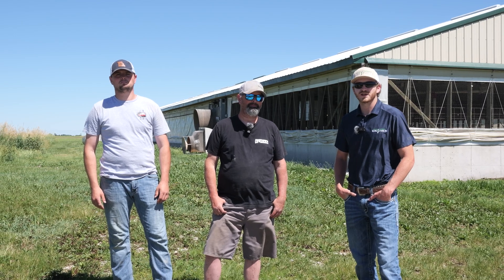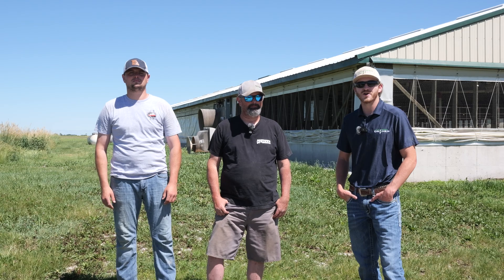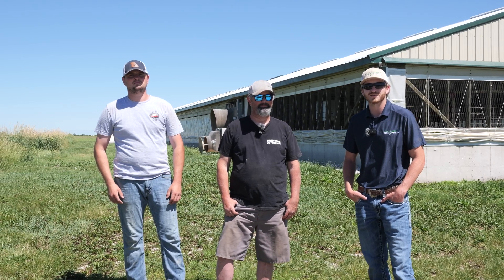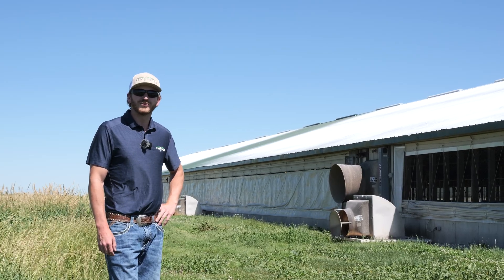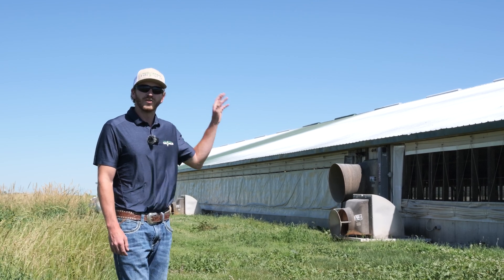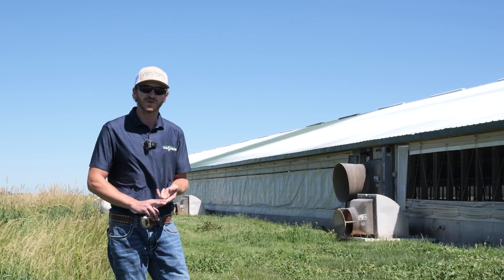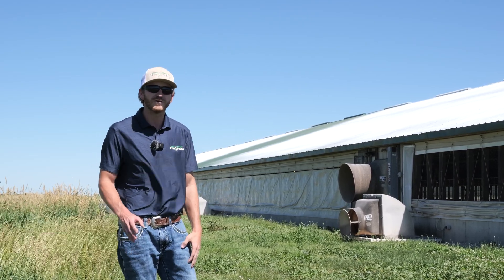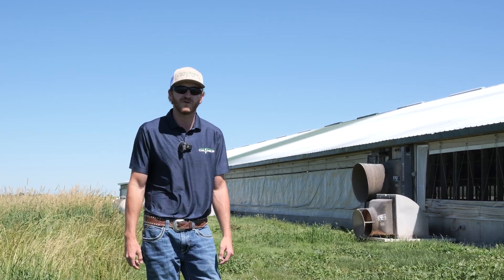Checking In on the Hog Barn That Was Painted with Cool-FX | Agri Spray Drones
Remember that barn we painted with Cool-FX to reduce temperature and keep the hogs cooler (youtu.be/o7ZhipjPM7k)?

Well, our product specialist Trey Stephens went out to check surface temperature and see how the Morgan's were seeing differences from using Cool-FX.

They've seen a 3-5° difference inside on the ceiling for the treated versus untreated areas. The Morgan's are hoping to see general utilities lowered by cutting down on misting and fan use... which means more money back in their pocket!

On this 80° day in Central Missouri, Trey was able to use thermal imaging from the Mavic 3 Thermal to compare roof surface temperatures between the treated (90-100°) and the untreated (120-135°) areas of the barn.

Check back in August to see how this summer truly compares to previous years.